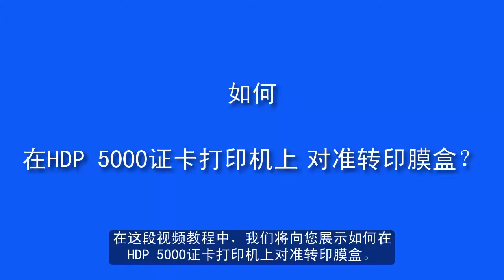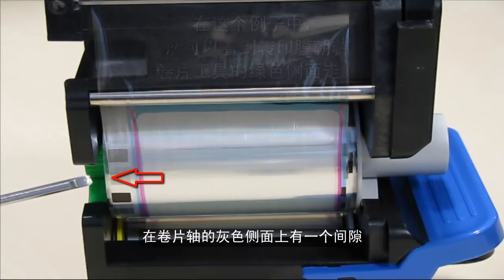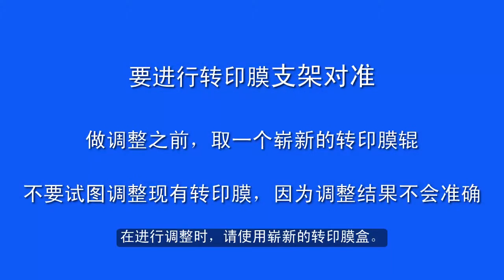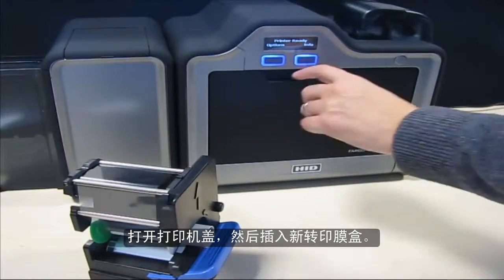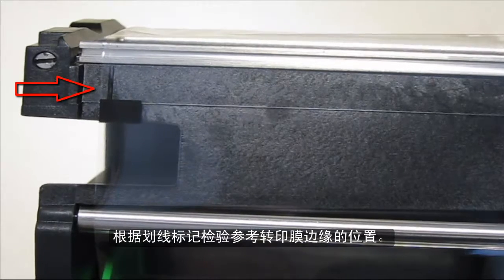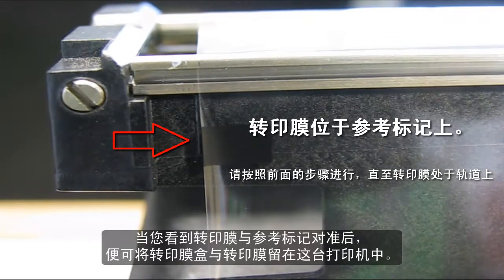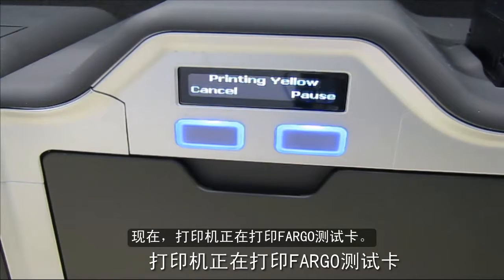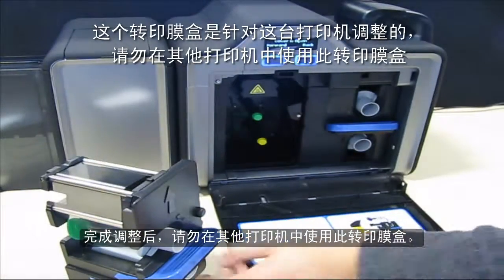HID Global HDP5000 Videos Adjusting Film Cartridge (Chinese)